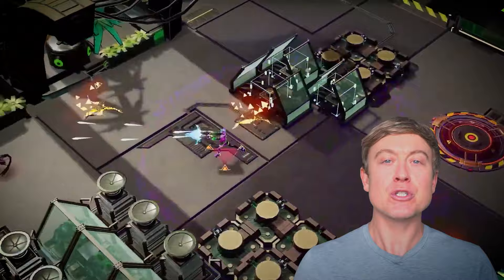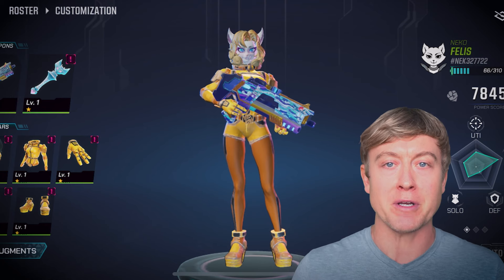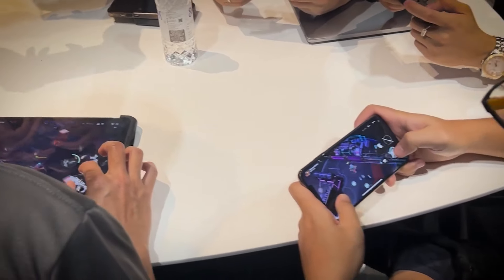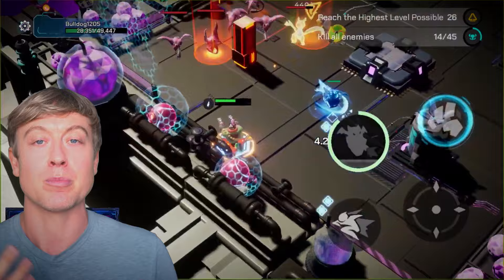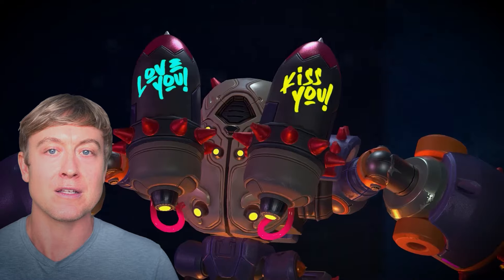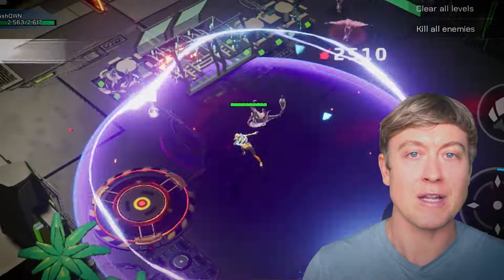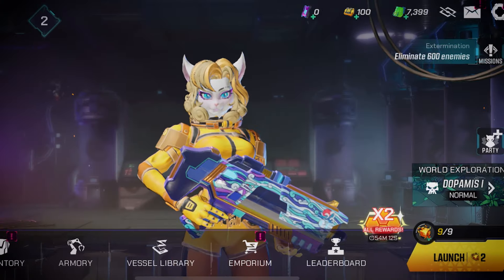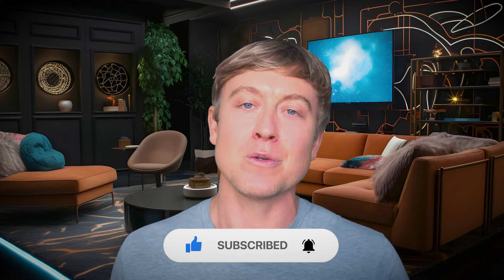Summer 2024 Must-Play Mobile Game: Sipher Odyssey Game Review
Let's dive into the immersive RPG gameplay of Sipher Odyssey, a must-play web3 mobile game by Ather Labs with alien worlds, vibrant characters, dangerous mysteries and thrilling action. Unlock the secrets of the universe as you become a powerful INU or NEKO in the thrilling Sipher Odyssey game.

Level up your gaming skills with Sipher Odyssey - the dungeon-crawling game that lets you earn real rewards! Check out this game review to see why Sipher Odyssey is one of the top games in 2024 you won't want to miss.We analyze and review the gameplay, graphics, story, and economy. Join us for an epic adventure with Sipher Odyssey and get in on the action during our massive airdrop event that began on 5 July and continues for 6 weeks.

Tell us what you honestly think of Sipher Odyssey by leaving your game review on Funjible Games

🚀 Funjible Games Socials 🚀
X.com -  @funjiblegames